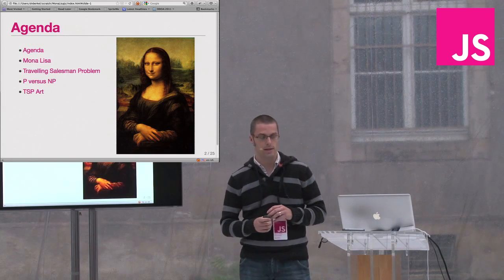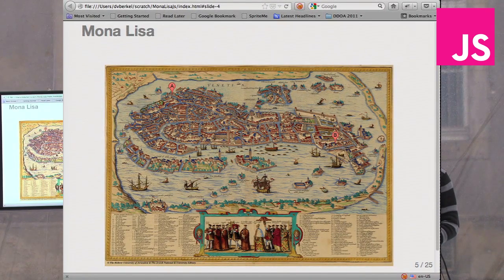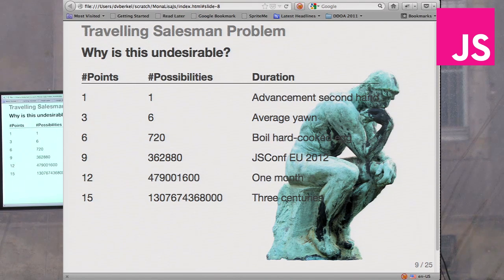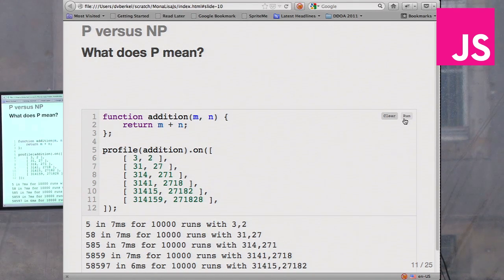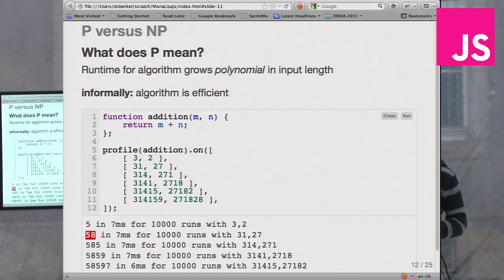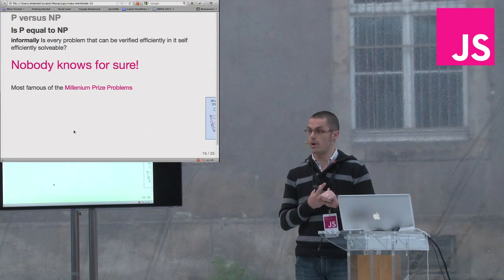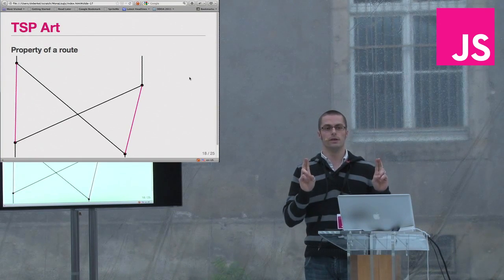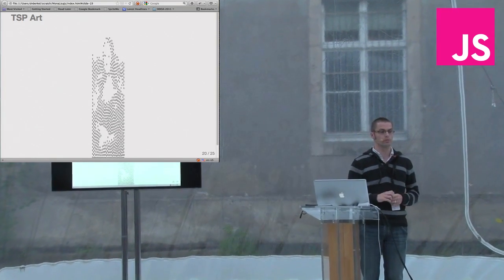Daan van Berkel: Rendering Mona Lisa by Solving the Traveling Salesman Problem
Javascript is ubiquitous, but can it solve real though problems? The traveling saleman problem is a notoriously hard problem to do efficiently (I.e nobody knows how). In this talk we combine art and craft and put JavaScript to the test. We will let JavaScript solve a TSP problem which results in a rendition of the Mona Lisa.

For reuse of this video under a more permissive license please get in touch with us. The speakers retain the copyright for their performances.